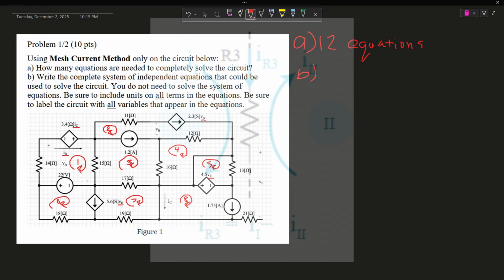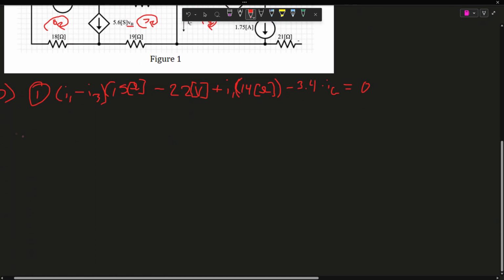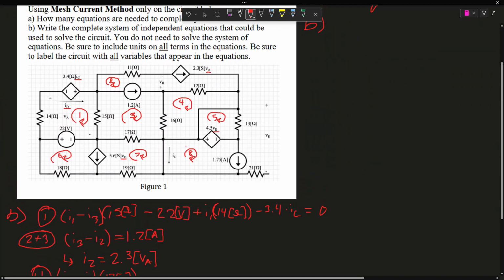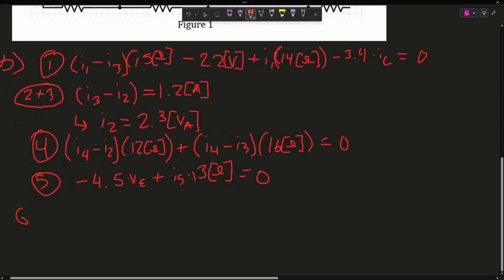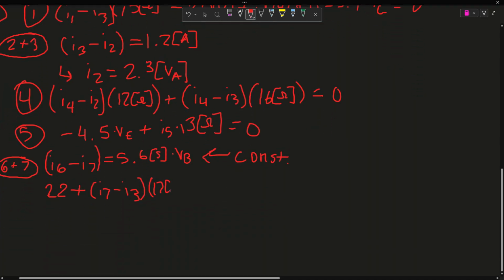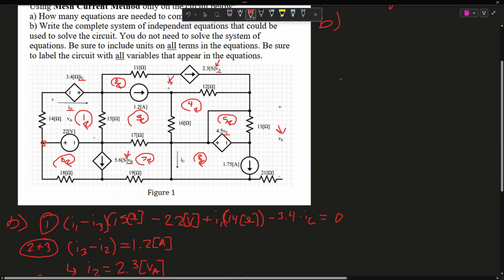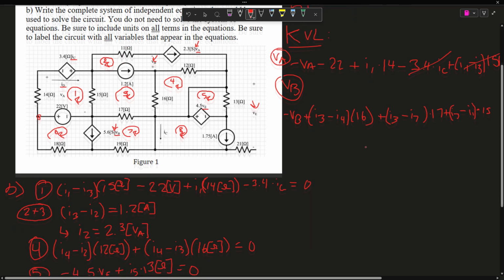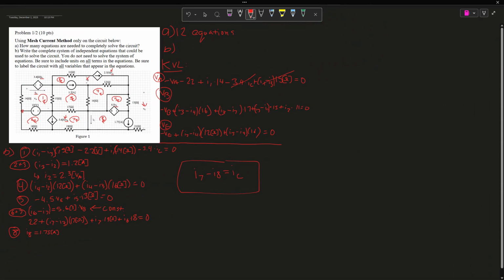Mesh Current Practice Problem -- Setting Up Equations